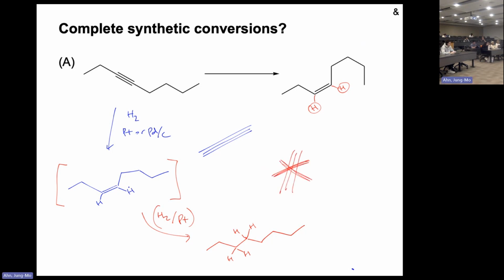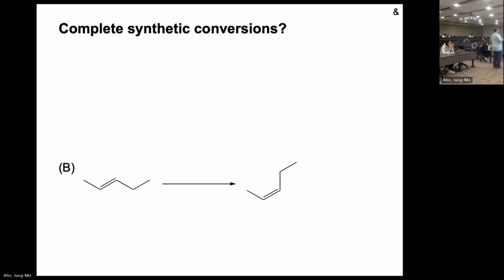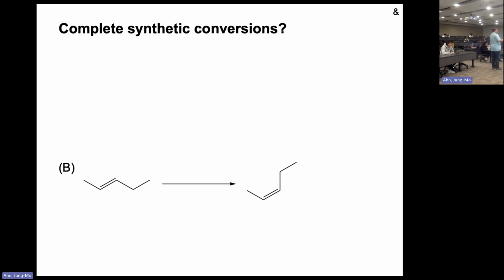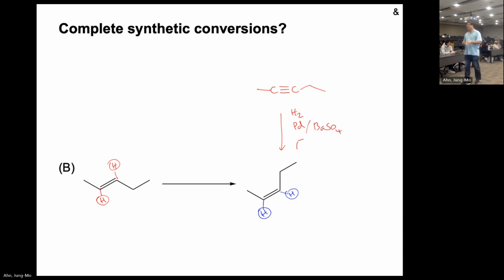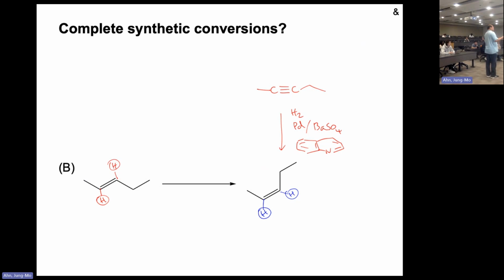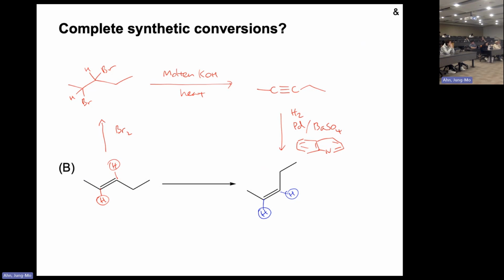Organic Chemistry 1 - Questions of hydrogenation of alkynes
Questions of hydrogenation of alkynes
Organic Chemistry 1
Jungmo Ahn